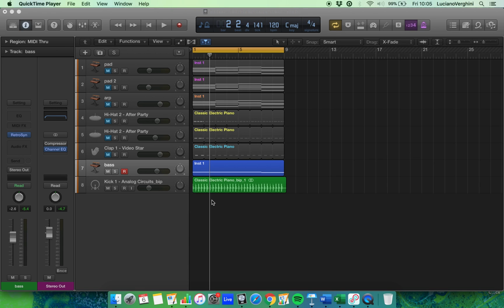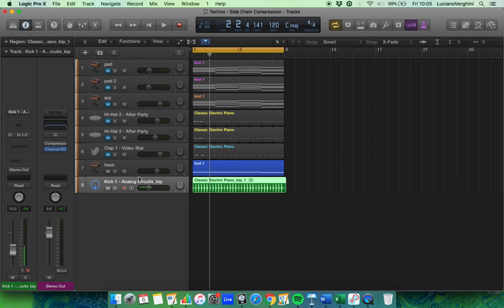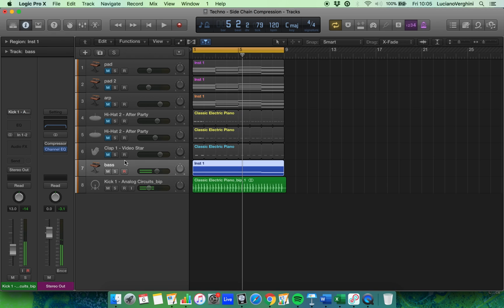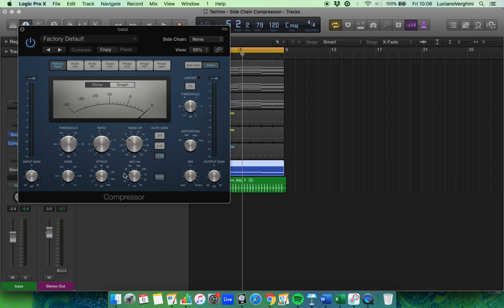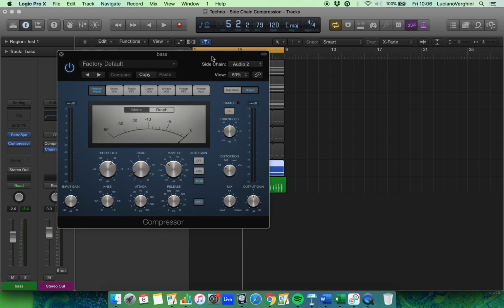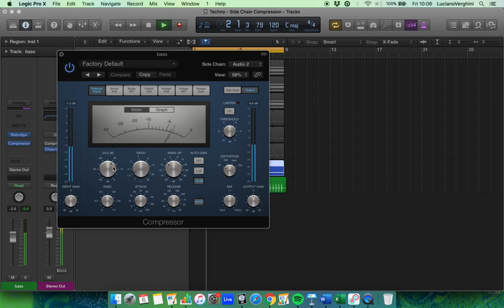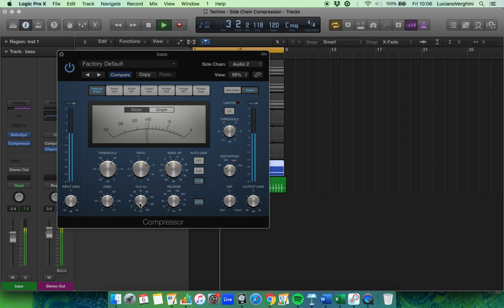Sidechain Compression - How to quickly apply it in Logic Pro X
Using sidechain compression in Logic Pro X to lower the volume of a bass synth
Apply a compressor in the Effects section of the track you want to compress,
In the sidechain menu of the compressor effect select which track it should 'listen' to, in this case the Kick Drum track.
Lower threshold to activate compressor.
Raise Ratio to increase amount of compression.
Lower attack for an instant descrease in volume.
Set release so all compression is gone in time for the next kick drum hit.